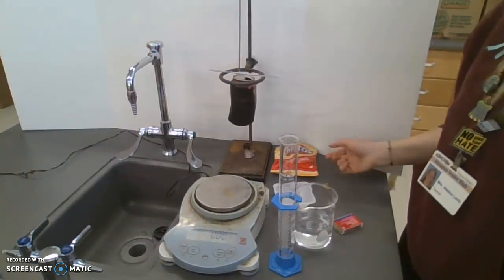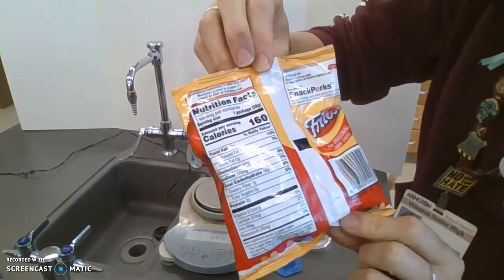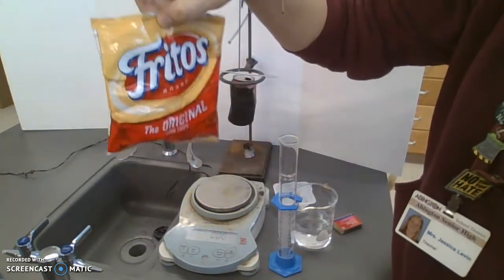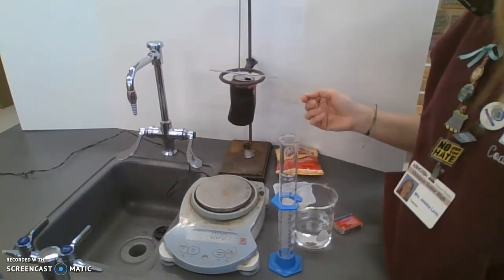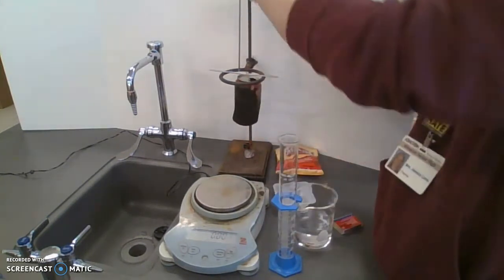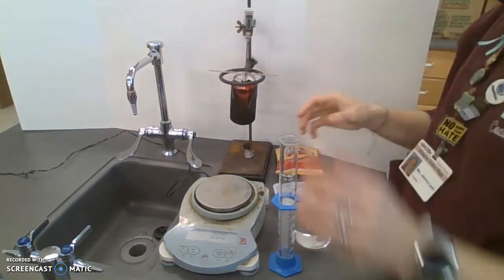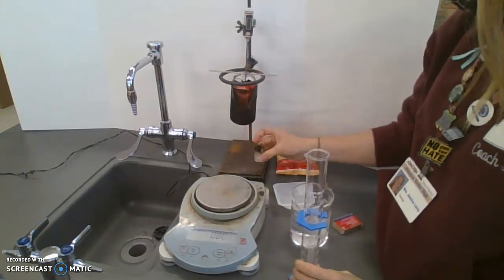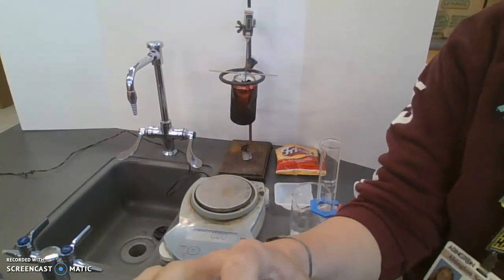Food Calorimetry Lab - Background Information, Purpose, & Materials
This lab will show you how the food calorie labels are determined using a simple soda can calorimeter.  The purpose of this lab will determine the calories per gram for a sample of Fritos chips.
The materials for this experiment are:
-Soda Can
-Thermometer
-Water
-Graduated cylinder
-digital scale
-stage to burn the food
-matches
-safety goggles